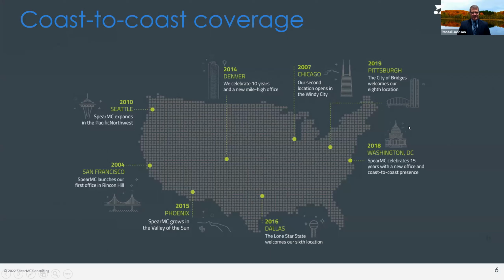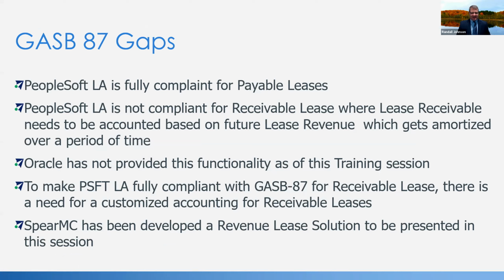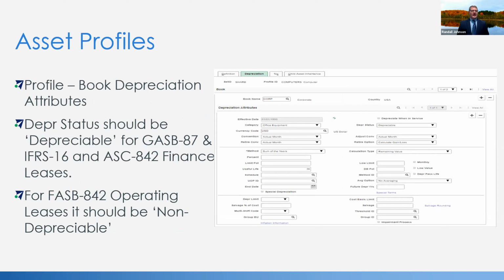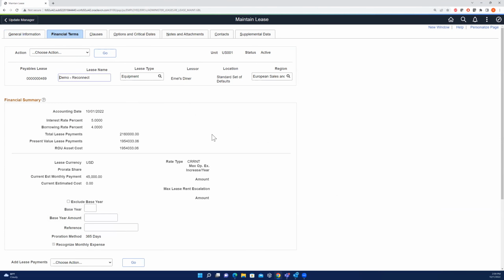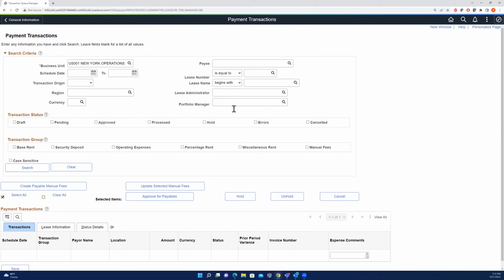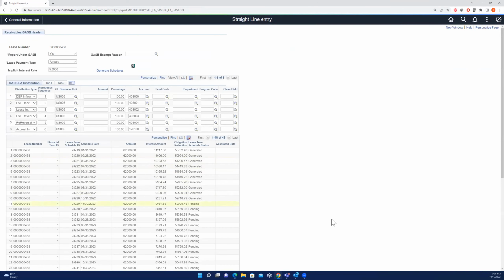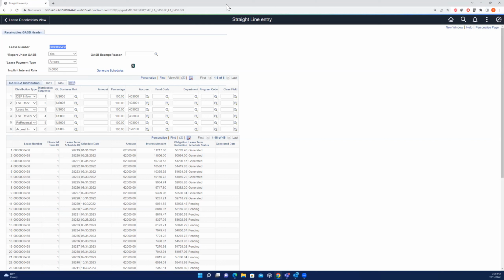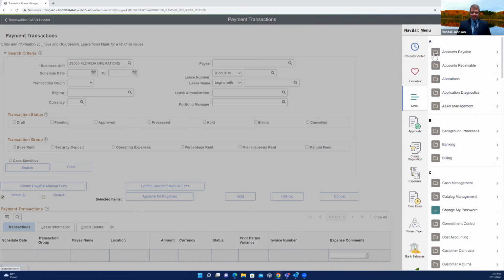2022 PeopleSoft Reconnect: 04. PeopleSoft Lease Administraion for GASB 87, IFRS16, FASB ASC 842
Accounting regulations for have changed for reporting lease obligations!  Learn how SpearMC has helped our clients to become compliant with the latest regulations using PeopleSoft Lease Administration.  SpearMC will discuss our experiences with organizations subject to FASB ASC 842 (Hackensack Meridian Health), GASB 87 (State of North Dakota / University of Wisconsin), and IFRS 16 (ANZ Bank), all of which have turned to Oracle's PeopleSoft Lease Administration module to address the new regulations.  Learn about how these organizations managed their project timelines and achieved reporting success with the help of SpearMC experts.  SpearMC will discuss the evolution of the product, and advances made in the latest PUM images to enhance the overall implementation experience.

Objectives:
• GASB87: The State of North Dakota, University of Wisconsin, Seminole State College, and scores of other public sector entities faced the same challenge - and succeeded by implementing PeopleSoft Lease Administration.  For GASB87, Revenue Leases also required complex accounting rule changes, and this solution is a known GAP in delivered product.  SpearMC has developed a custom Bolt-On solution to bridge this gap, and allows our GASB 87 customers to become fully compliant for payables and revenue
• IFRS 16: Australia New Zealand Banking Group (ANZ) needed to comply with IFRS-16, a set of guidelines that dictate how companies document lease assets and liabilities. With SpearMC’s help, ANZ not only achieved compliance, but also implemented a new Peopl
• FASB ASC 842 - US Based entities subject to FASB regulations have been among the first required to address the new lease accounting guidelines.  Many have chosen to track leases manually.